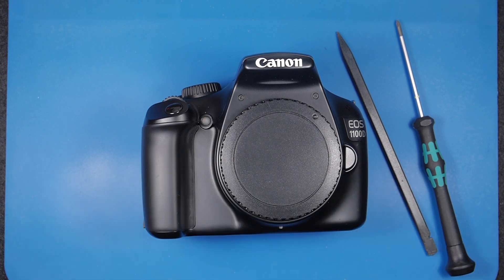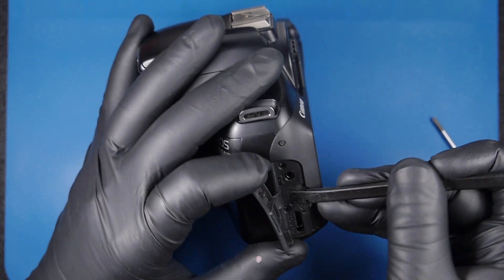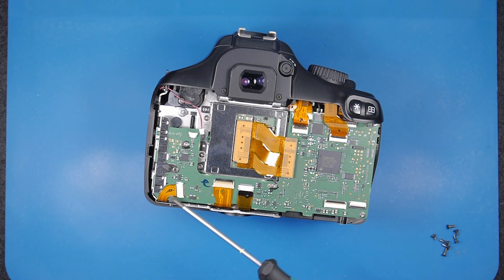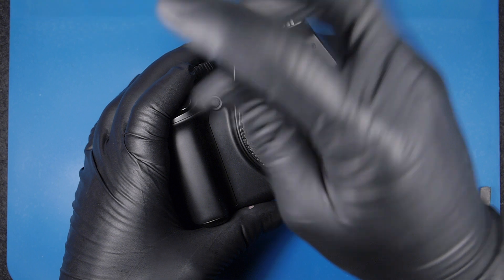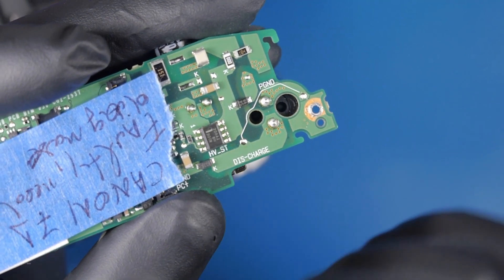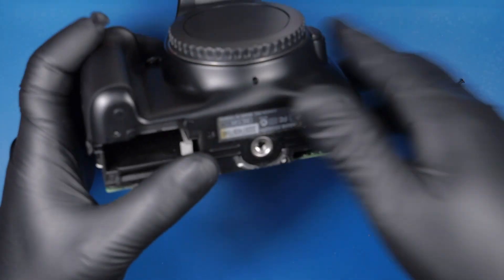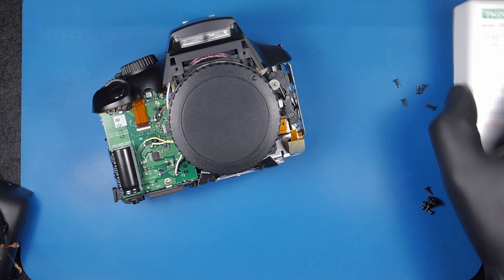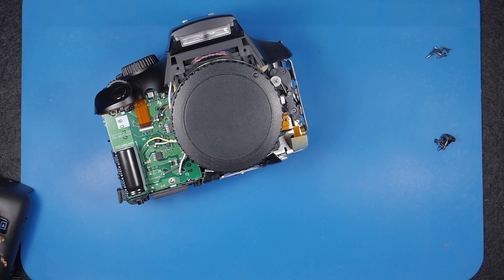⚡ Why You MUST Discharge the Capacitor Before Repairing a Camera! ⚡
When working on cameras with a built-in flash, one of the most crucial steps before any repair or disassembly is discharging the capacitor. Failing to do so can result in a painful electric shock and even serious damage to the camera’s internal circuits.

In this video, I’ll explain why capacitor discharge is essential, how to do it safely, and what risks you face if you skip this step. Whether you're a beginner or experienced in camera repairs, this is a safety tip you can’t ignore!